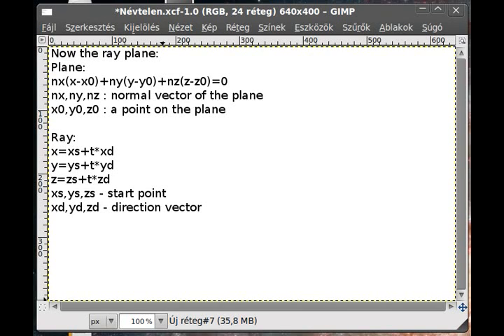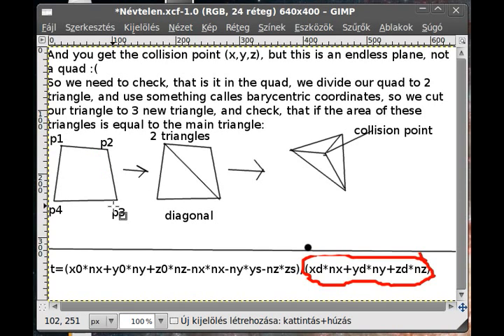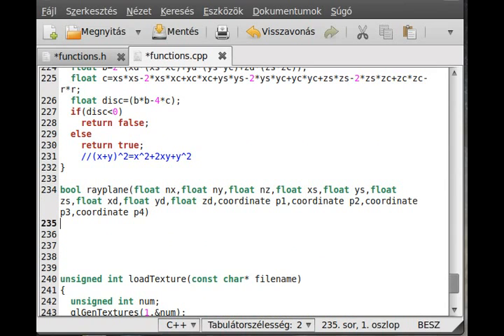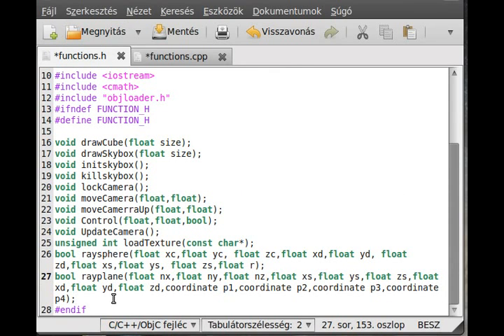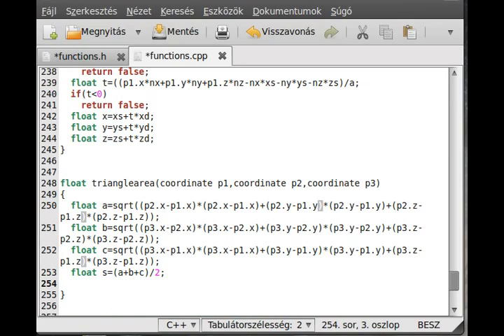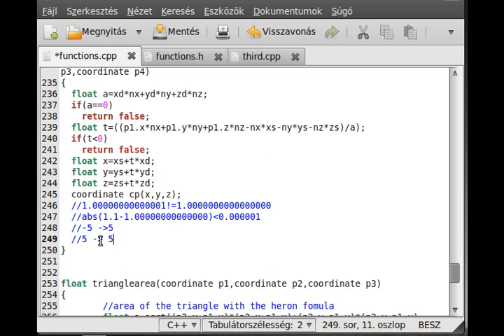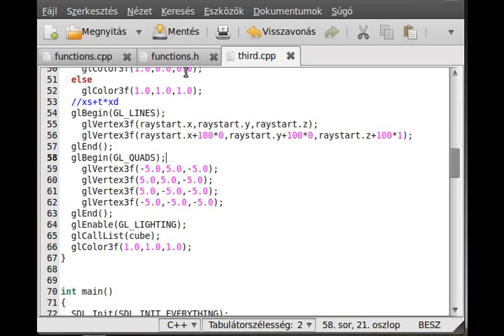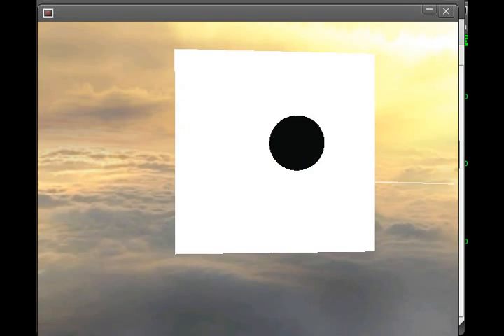OpenGL (SDL,C++) tutorial 17 - ray tracing (ray-plane intersection)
In this video I want to show you the basic ray-plane collision detection. I'm not sure, that this is the best solution for it, but it seems to work, but if you find a bug in the program, please let me know.